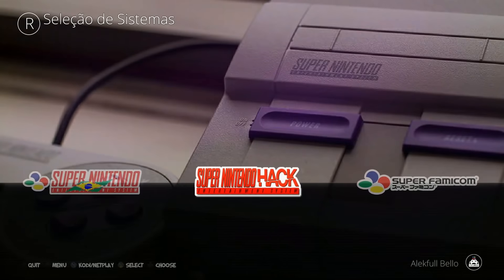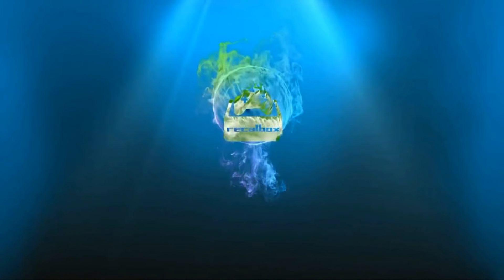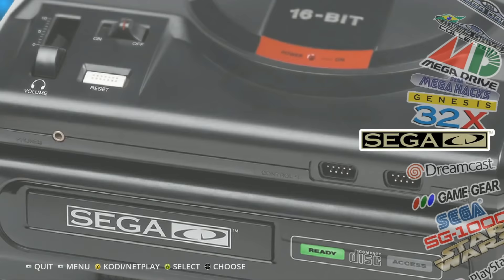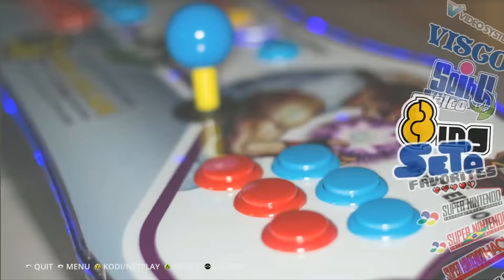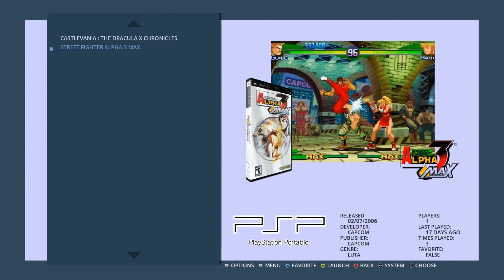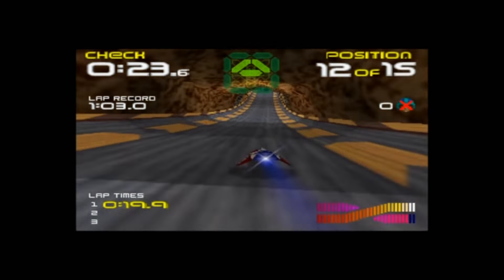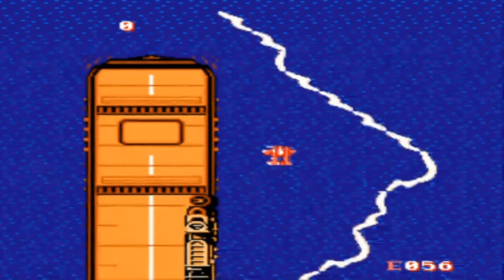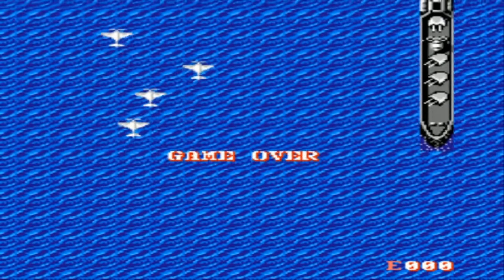64gb Recalbox Pi 3 Fully Loaded & Kodi - 13,000+ Games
Fully loaded 64gb RecalBox Image for the Raspberry Pi 3, over 10,500 games. Latest version of recalbox with Kodi and a custom music and retro gaming theme to boot. Includes: Atari, Ninintendo, NES, SNES, Nintendo 64, Sega Cd, Sega 23x, Coleco, Family Disk System, Commadore 64, MSX, Apple II, Neo Geo, Neo Geo Pocket, Sega Dreamcast. Sony PSP, Playstation, Atari, and WAY MORE. Pi 3 B 1.2Ghz Only.

Arcadepunks

Amazon Approved products:

400gb micro sd
256gb micro sd
200gb micro sd
128gb micro sd
64gb micro sd
32gb micro sd
16gb micro sd